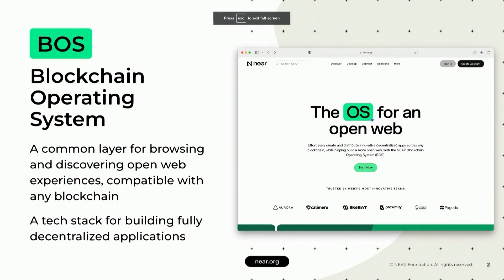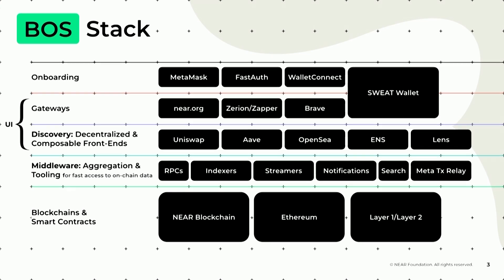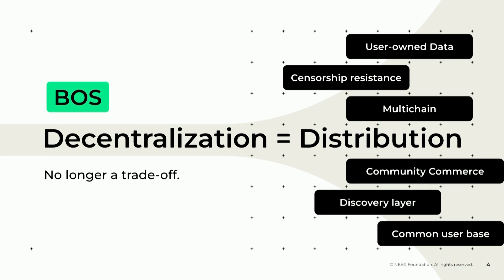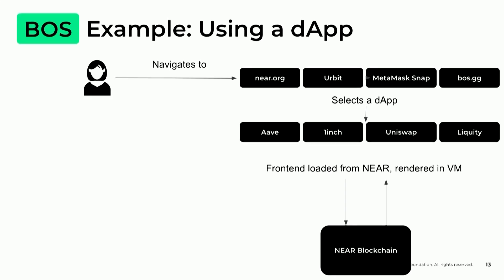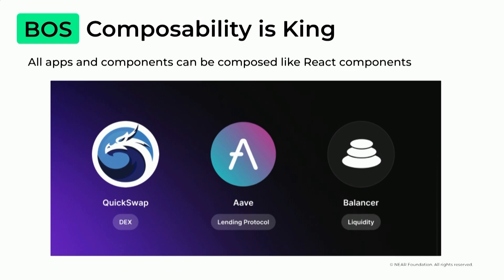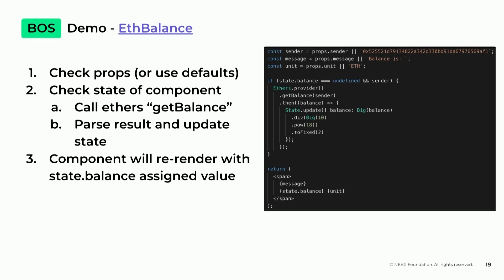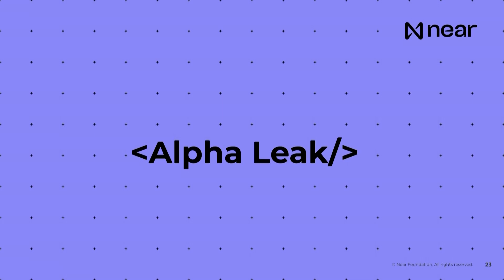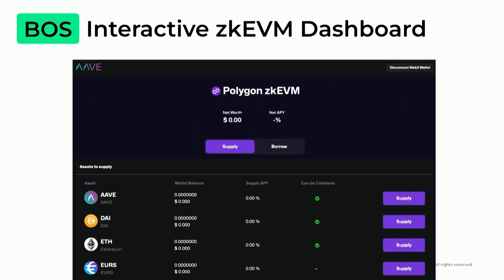How to Decentralize any Frontend with BOS - Kendall Cole - NEAR at ETHCC 2023